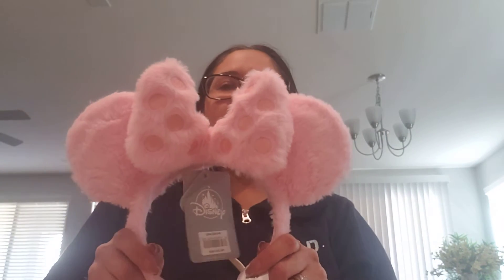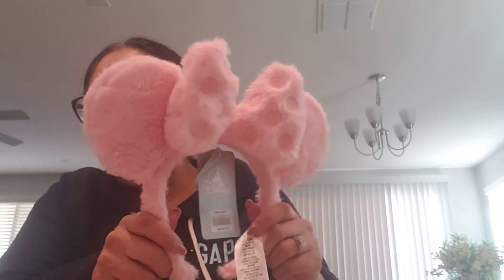Disney Parks ears from shopDisney